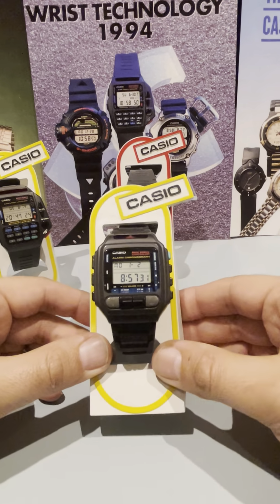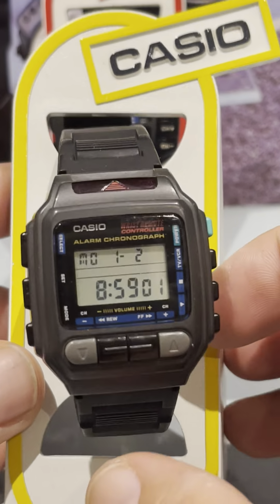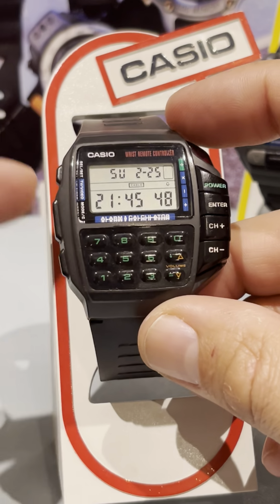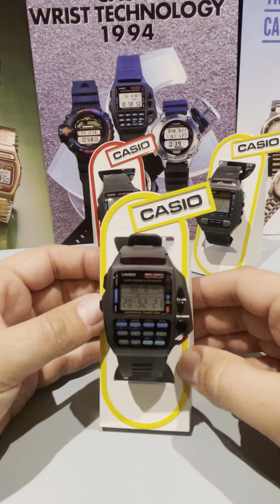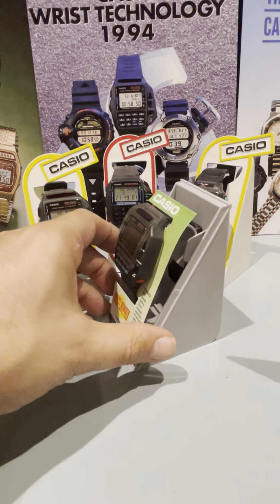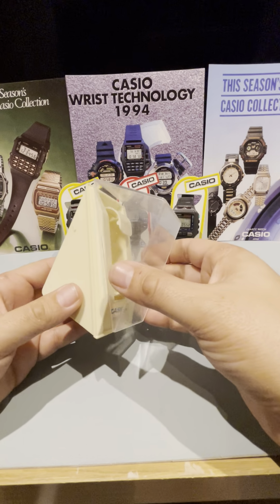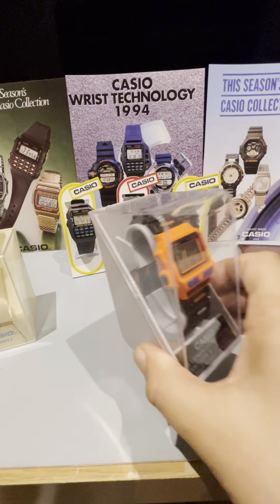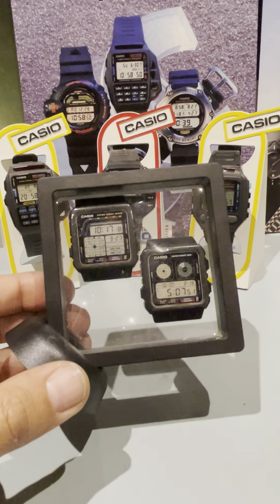1992 casio wrist remote watches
A look at the features of some old casio watches inc cmd-40 cmd-30b cmd-10